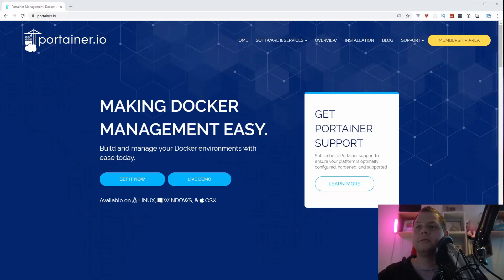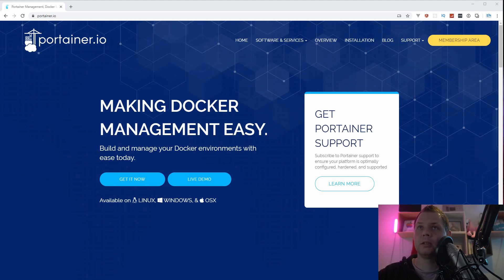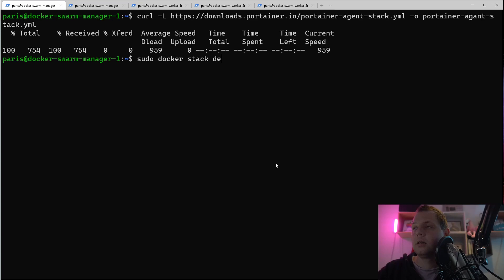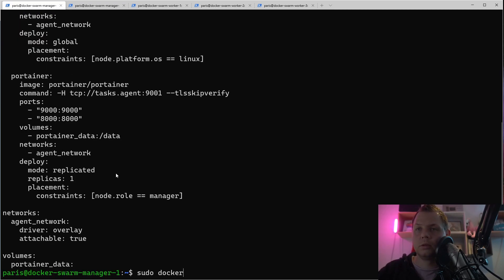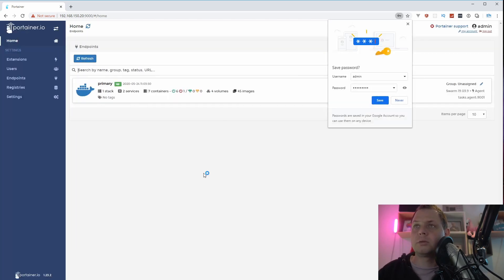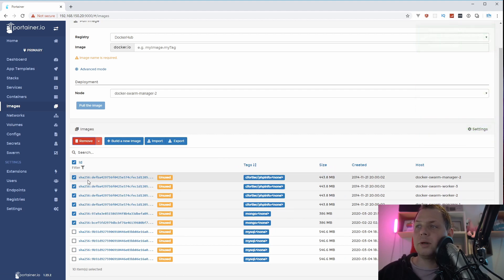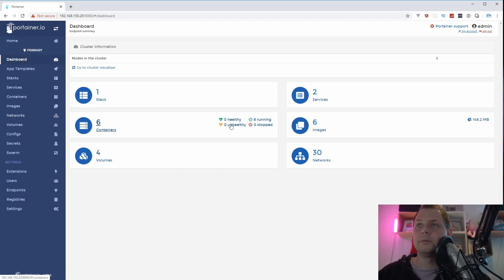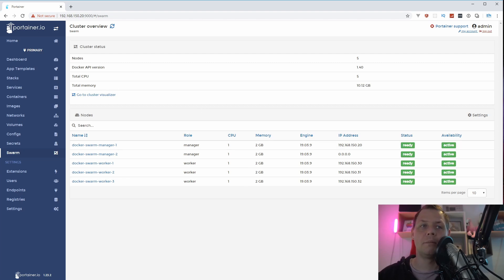Up and running with portainer.io for docker swarm environment - portainer.io tutorial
Learn how you can install and setup portainer.io on your docker swarm environment, with portainer.io you can control your swarm environment and se how your environment have it.